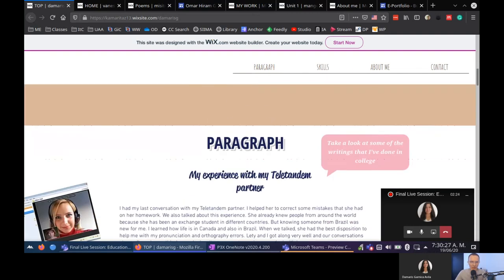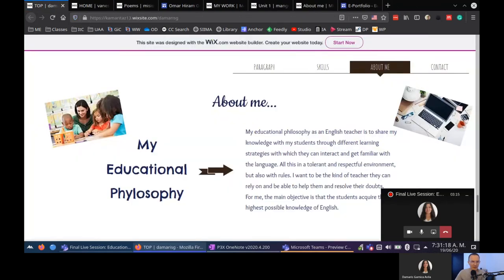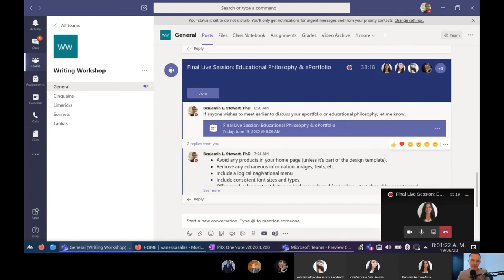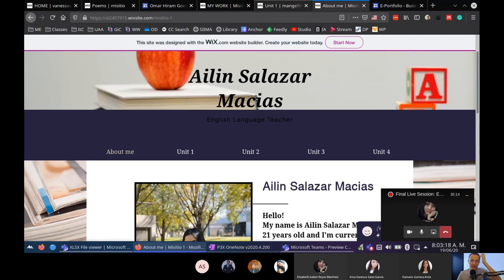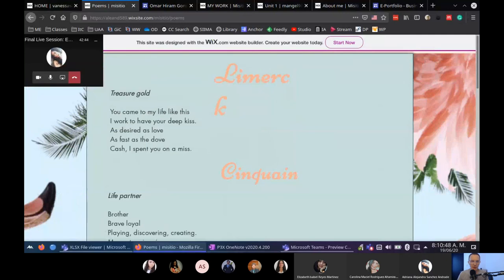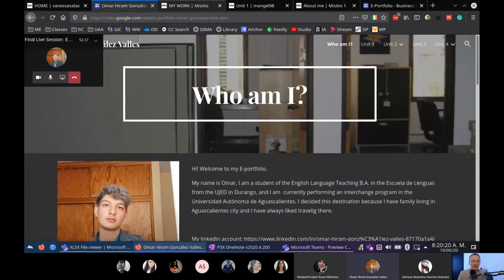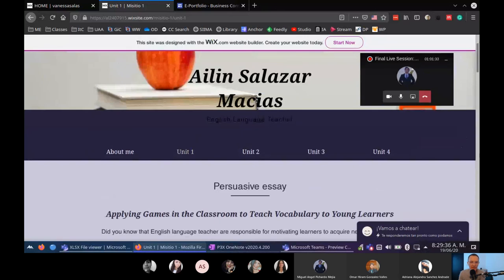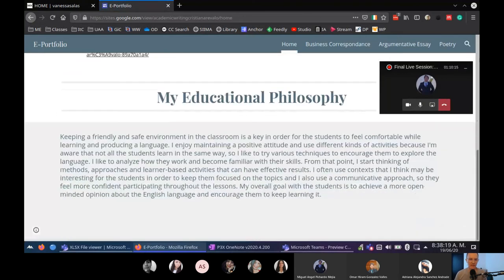Writing Workshop: ePorfolio Feedback